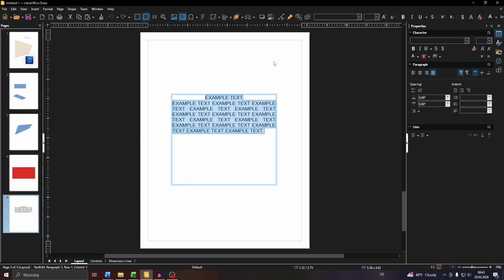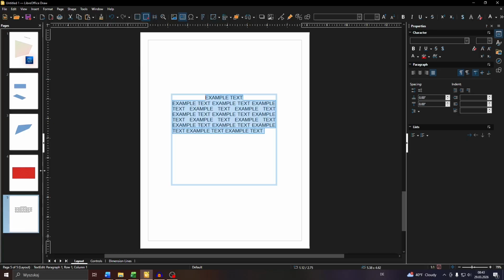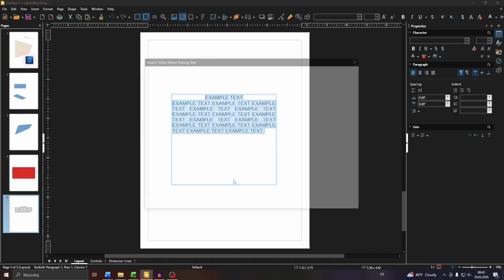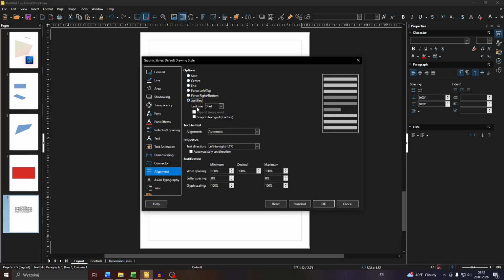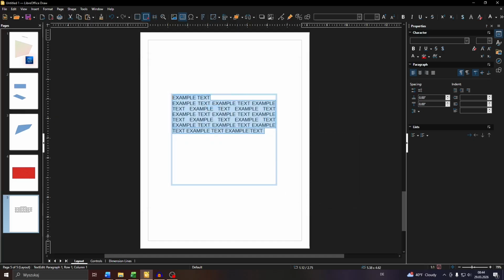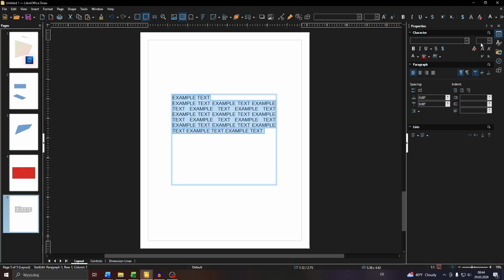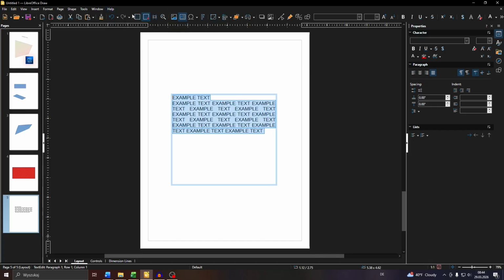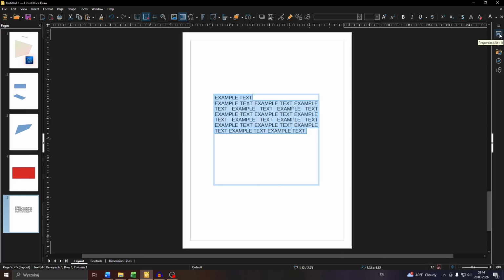How to Add Justified Text Alignment in Libreoffice Draw — Step by Step LibreOffice Tutorial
In this tech tutorial we explain how to apply justified text alignment in LibreOffice Draw for cleaner text layout.

If you're interested in learning more about how to use Libreoffice app, you may learn how to add a text animation on LibreOffice, too, in this tutorial